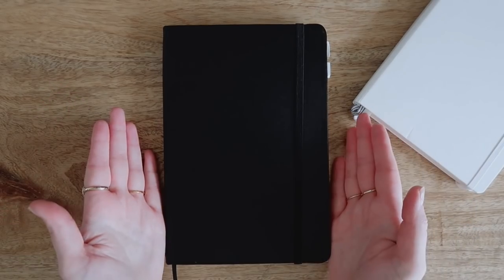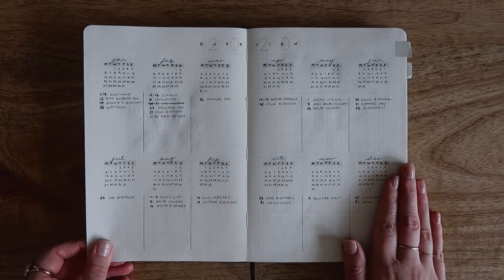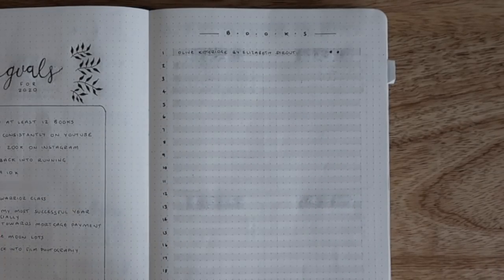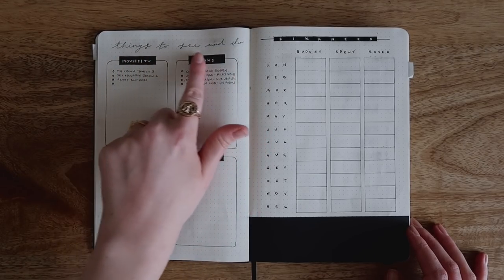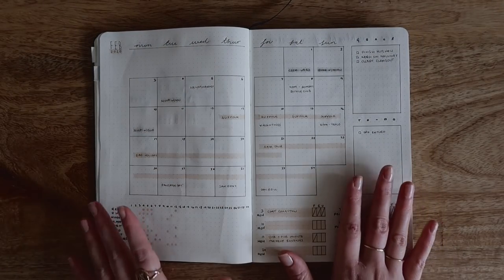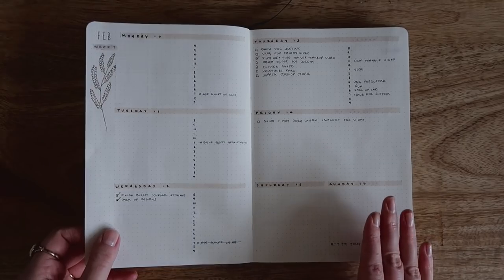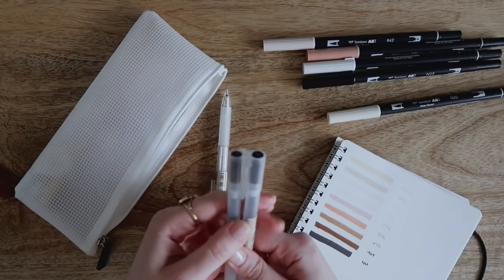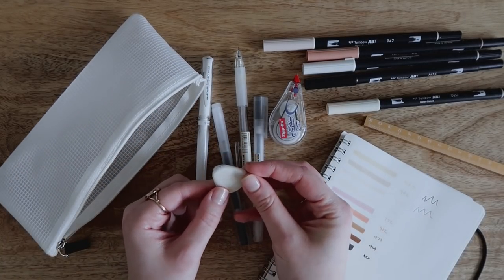Vlog | 2020 BULLET JOURNAL SET UP | I Covet Thee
Getting myself organised & a flip through of my 2020 Bullet Journal set up ✨

+  FILMING EQUIPMENT

Most products that feature have been bought and paid for by myself however I am occasionally sent samples to review under no obligation [*gifted item **paid for with press discount]. Opinions and views will always be completely honest and my own!